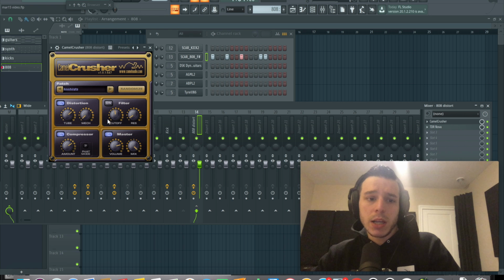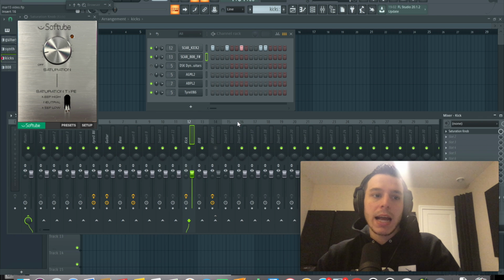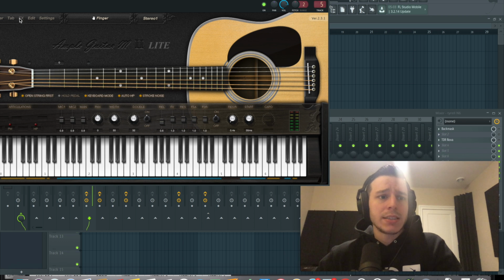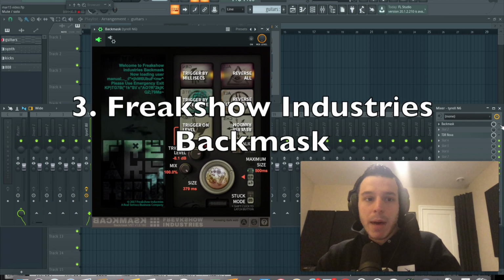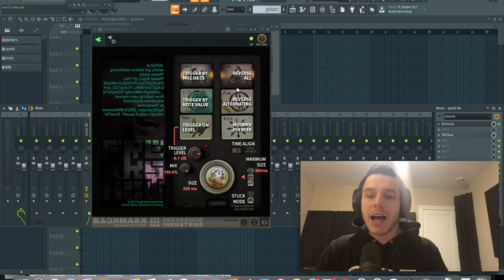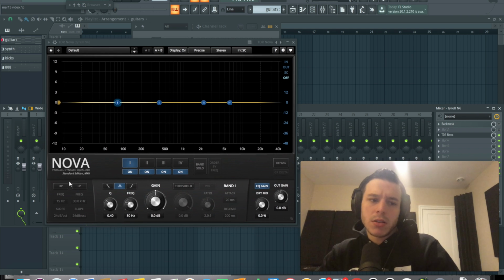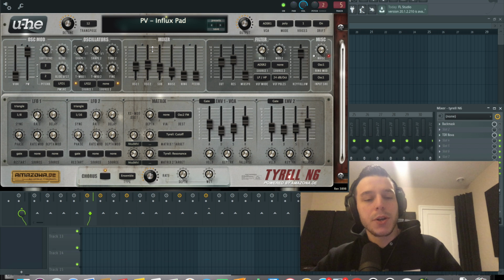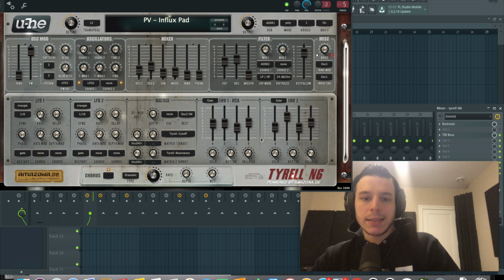Best FREE VST Plugins (2019) | My Top 5 Free Plugins for FL Studio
Free 2020 Drum Kit (my personal drums) + One-up Melody Loop Kit (no BS it's free)
Ultimate Bundle (1000+ samples, MIDI Kit & more)

The Best FREE VST Plugins (2019) | My Top 5 Free Plugins for FL Studio.

Let me know your top free plugins in the comments!

1a) First on our list as one of the Best Free VST Plugins is the Softtube Saturation Knob.  This thing is a beast and will is a great free plugin for beefing up your sounds (requires DL of Gobbler2 Software):

1b) Another great Free VST plugin, Camel Crusher is a bit more gritty of a saturation / distortion, awesome for driving guitars, bass, and all types of other sound sources:

2a) A super creative Free VST plugin, Freakshow Industries Backmask, allows you to reverse sounds in WILD ways, check it out here:

3a) DSK Dynamic Guitars is an amazing free VST plugin with super realistic acoustic guitar sounds, link here:

3b) Ample Guitar M Lite II, another amazing free VST synth plugin with even better acoustic guitar sounds:

4a) The best FREE VST plugin i've found for EQ work is the Nova Dynamic EQ (TDR NOVA):

5a) Last but definitely not lease, U-he Tyrell N6 is an amazing free vst synth plugin: